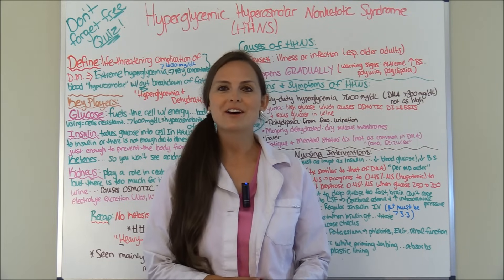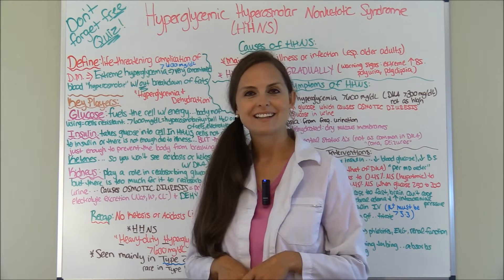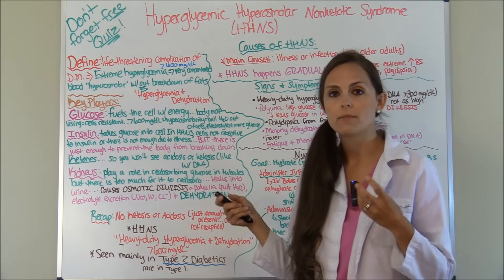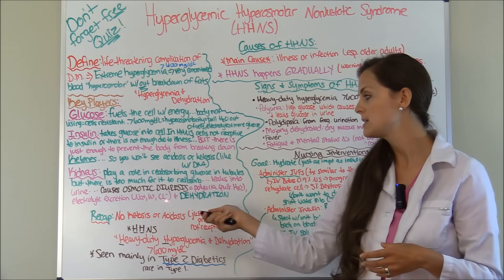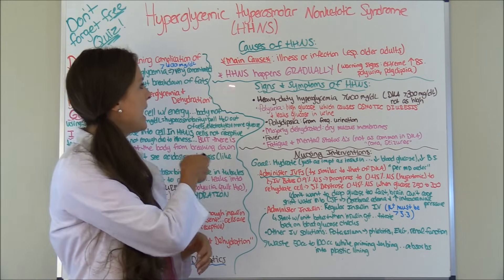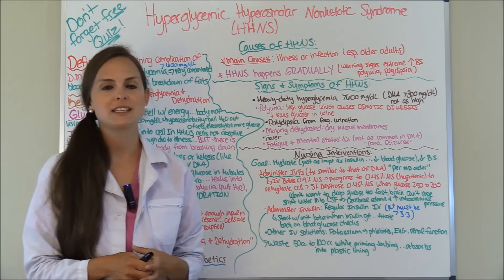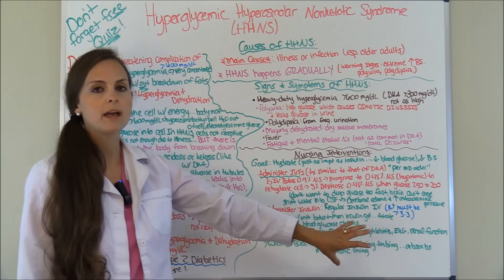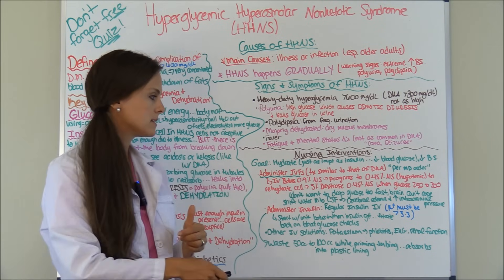Hyperglycemic Hyperosmolar Nonketotic Syndrome HHS | HHNS Nursing & Pathophysiology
Hyperglycemic hyperosmolar nonketotic syndrome (HHNS or HHS) nursing diabetes & pathophysiology NCLEX review on endocrine disorders of the body. HHNS vs DKA are two complications of diabetes mellitus. HHNS presents with extreme hyperglycemia (blood glucose greater than 600 mg/dL) and dehyrdation. Ketones and acidosis are not present in this condition as with diabetic ketoacidosis. The hyperglycemia hyperosmolar state can lead to a coma and even death if not treated promptly. HHNS treatment includes intravenous fluids, insulin therapy,and electrolyte replacement. This video will highlight the patho, causes, signs and symptoms, and nursing interventions for HHS. Please see the previous videos on DKA and DKA vs HHS (see the playlist below)